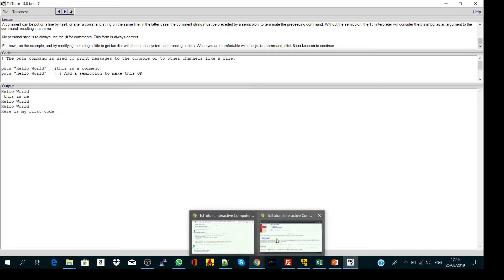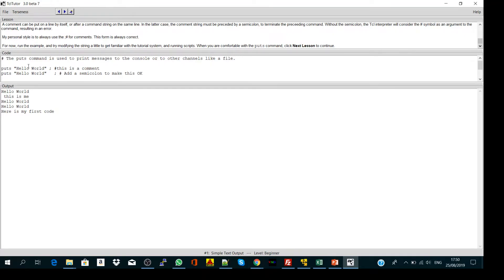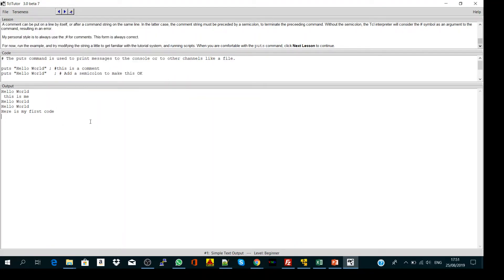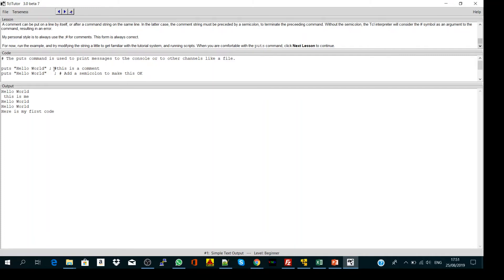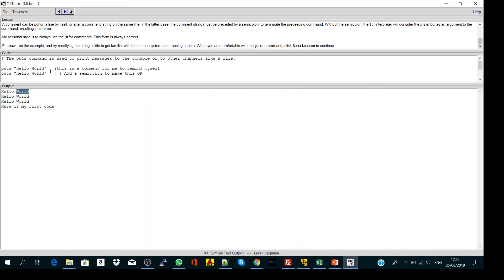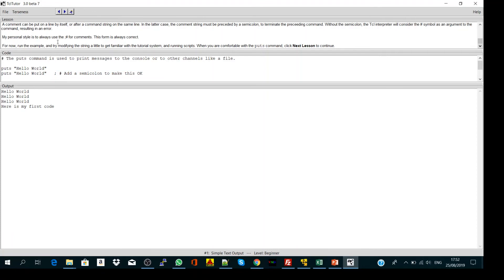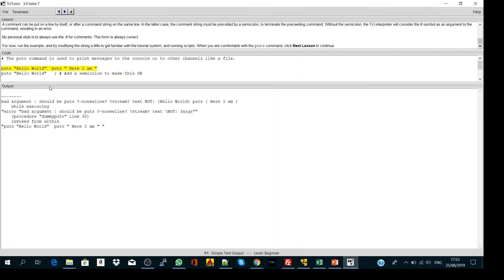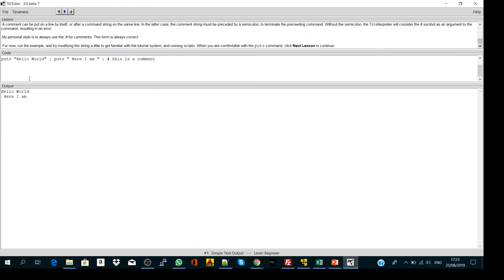TCL Tutorials : Installing TCL interactive tutor and printing out strings | 4 minutes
This is video is a part of TCL crash course for beginners using Tcl Tutor .The format of a TclTutor lesson is a short textual description of a command or concept and an interactive example. The lesson text is available in 3 levels of verbosity, "Expert", "Computer User", and "Beginner". The differing levels of verbosity provide a beginner with more information about computer terminology and general programming techniques, while allowing an experienced programmer to get just the minimal information that they need to start using a command. The expert level can be used as a reference tool after you've started using Tcl/Tk regularly.

The examples can be edited and re-run to experiment with how the command behaves.

TclTutor has been around for over a decade now. It's mostly stable. To make up for that I rework the GUI every few years. This code has been tested on BSD/OS, Linux, MS-Windows, and Macintosh. If it provides you with a surprise, please let me know.